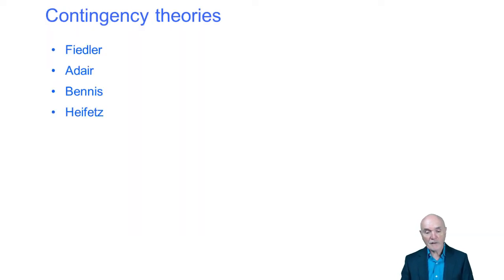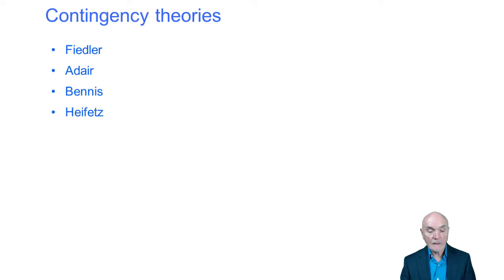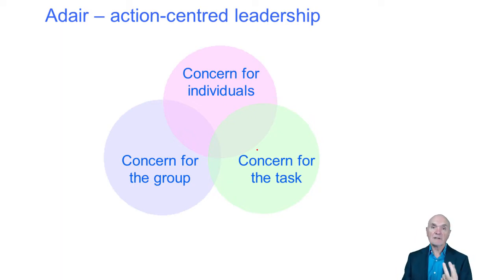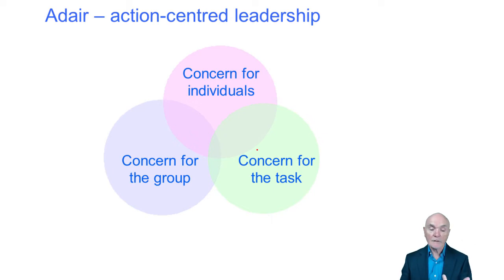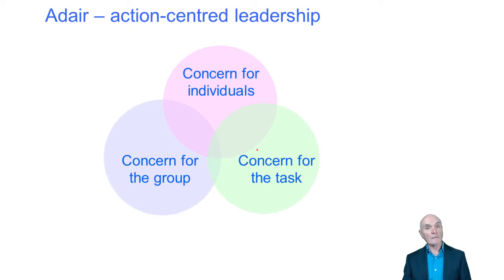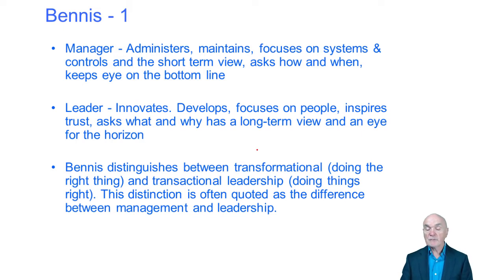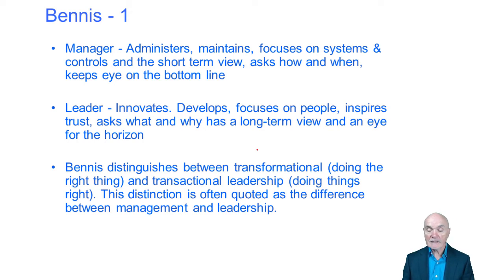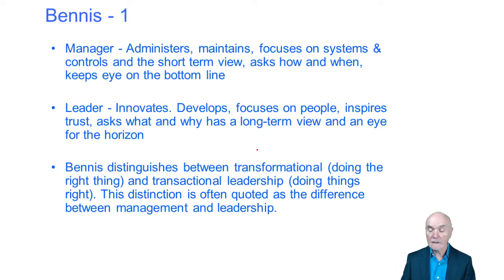Leadership - ACCA Accountant in Business (AB)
*** Complete list of our free ACCA lectures for Paper AB is available on OpenTuition.com

to download the notes used in the lecture and access ALL free resources: ACCA lectures, ACCA AB tests and Ask the ACCA Tutor Forums